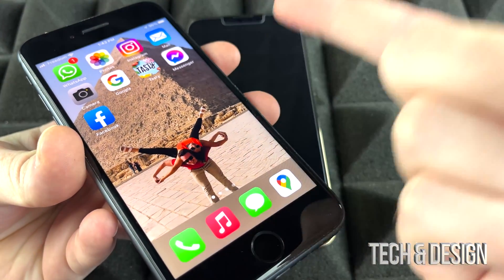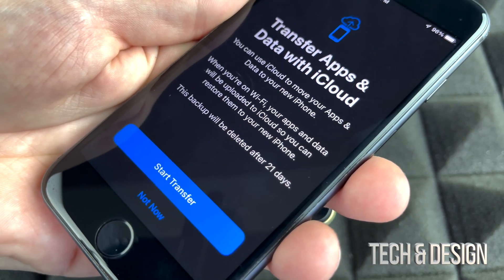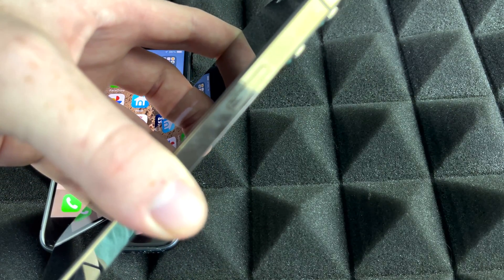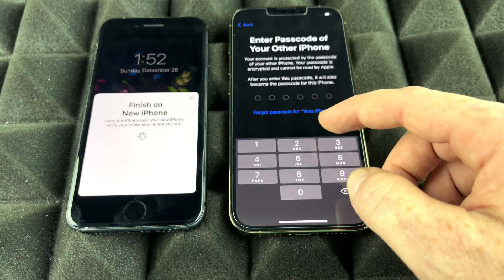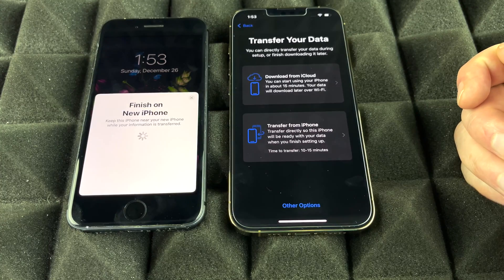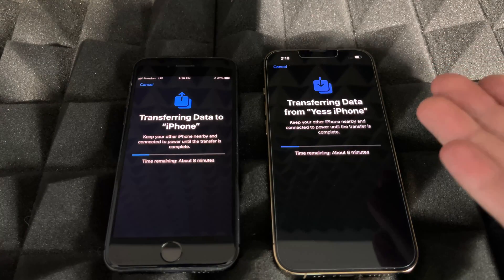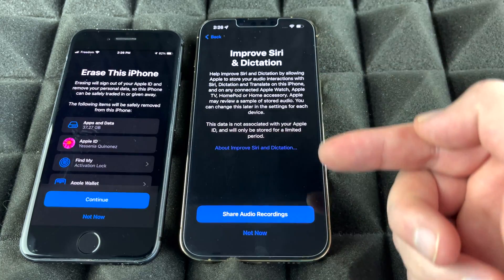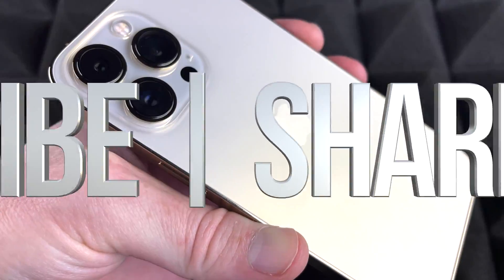How To Transfer Everything from Your Old iPhone to iPhone X, iPhone XS, iPhone XS Max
Transfer information to iPhone X